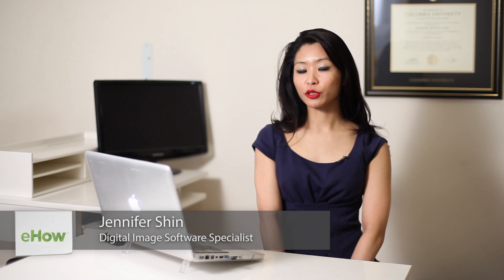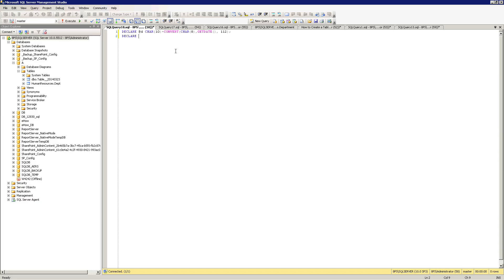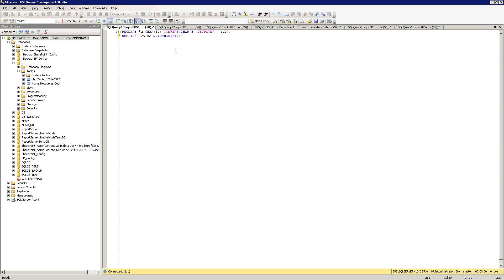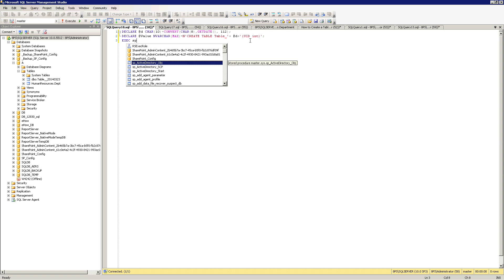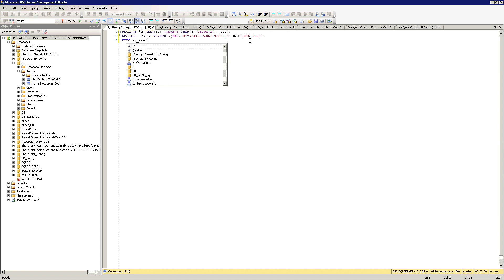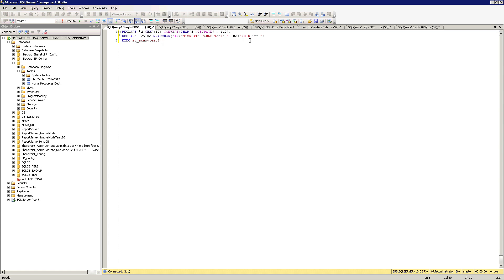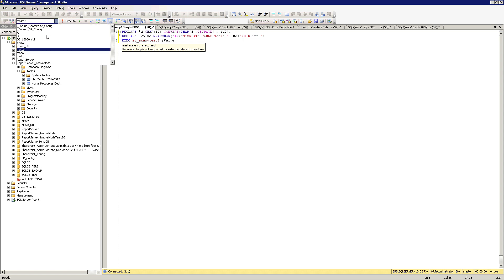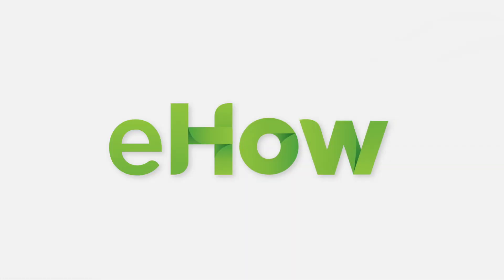How to Create a Table Name With the Date in T-SQL : Tech Tasks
T-SQL is usually first a transactional sequel, which is what is called when you use SQL Server Management Console. Create a table name with the date in T-SQL with help from an experienced tech professional in this free video clip.

Bio: Jennifer Shin is the Founder and Principal Consultant at 8 Path Solutions LLC.

Series Description: When it comes to technology, it is evolving at such a rapid pace that it can be easy to feel left behind. Learn all about the latest and greatest advancements that technology has to offer with help from an experienced tech professional in this free video series.